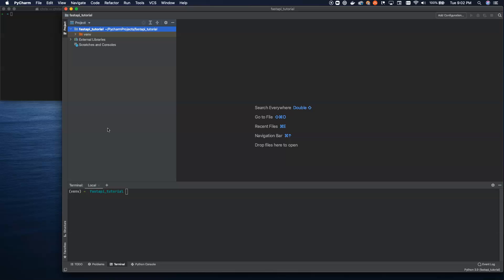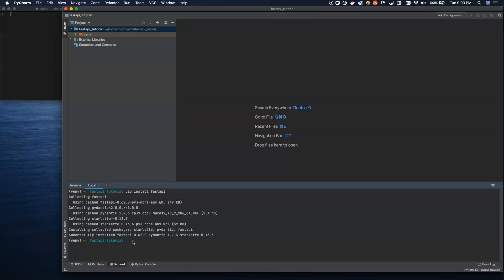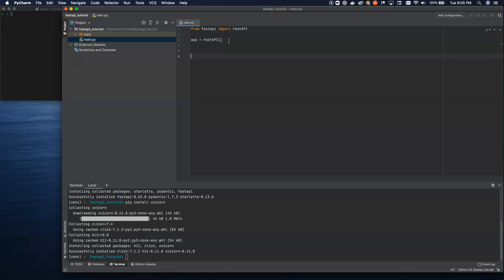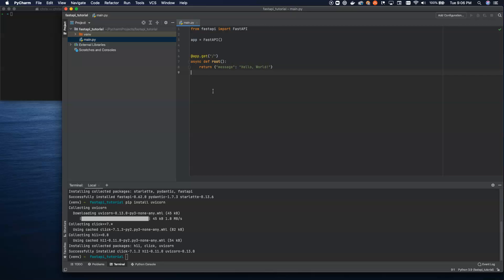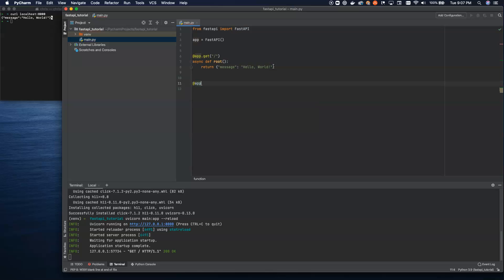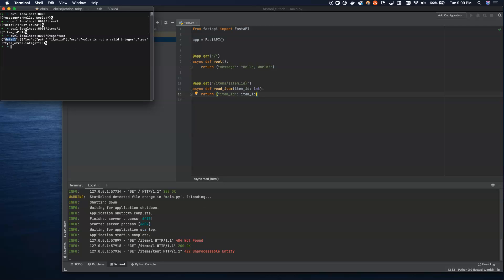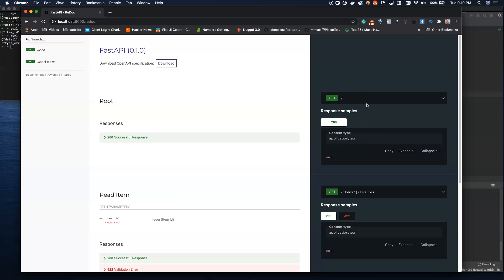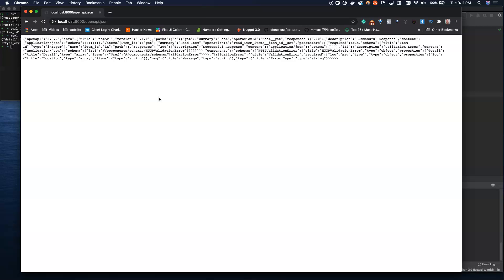FastAPI Tutorial - Quickstart Guide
FastAPI is a Python 3.6+ library built from the ground up for the speed of development and performance. Build full-featured APIs faster with this FastAPI Tutorial.

We dive straight in and explore how to install FastAPI and Uvicorn and get an application running in minutes. We also explore the automatically generated documentation that comes built in.